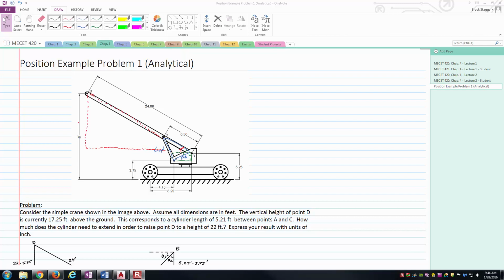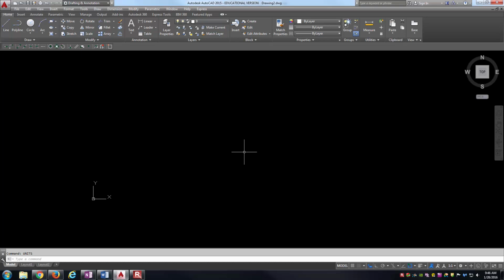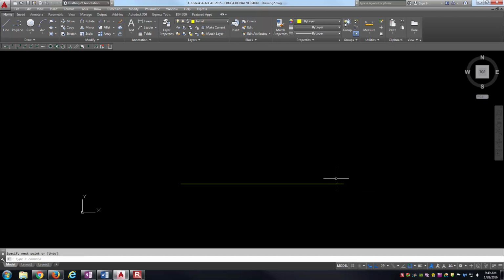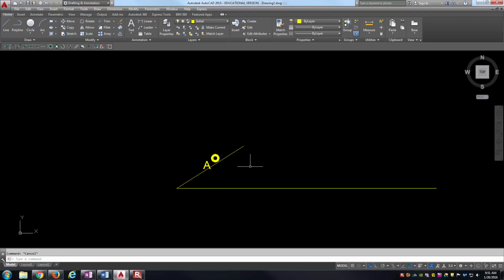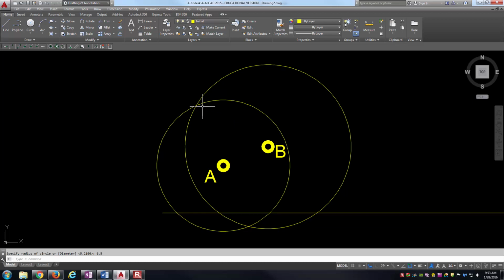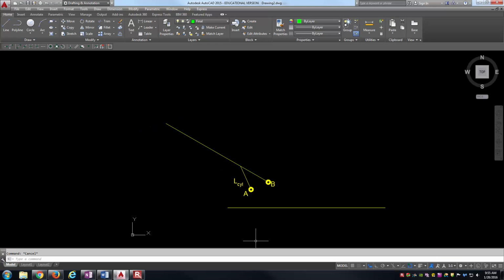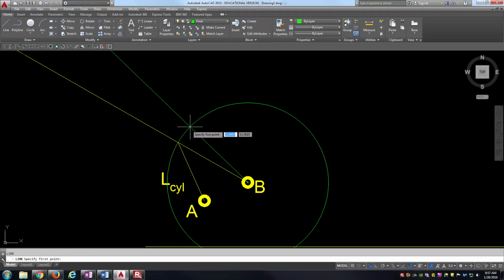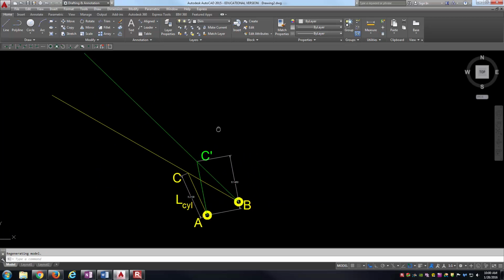Position Example Problem 1a (Graphical)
This video shall be an example of solving a position/displacement based problem using a graphical approach (AutoCAD).